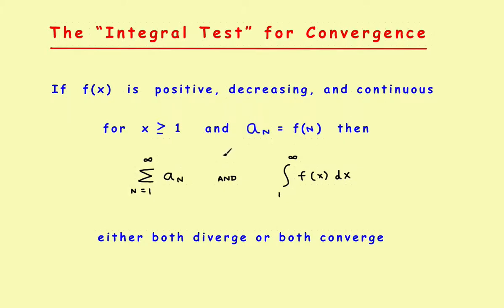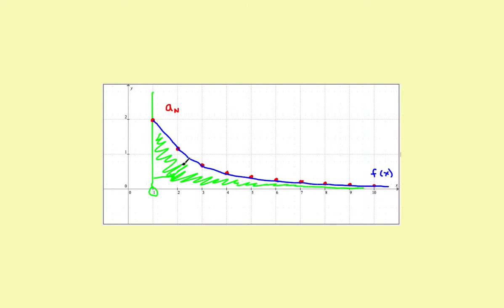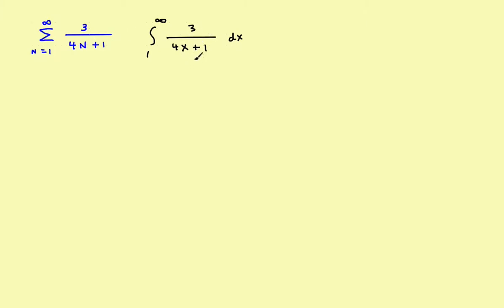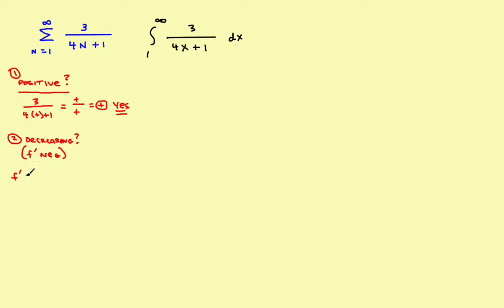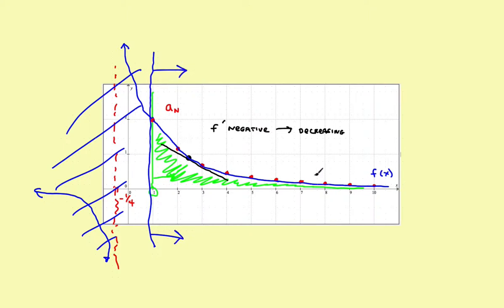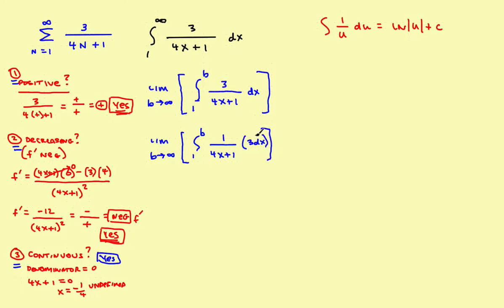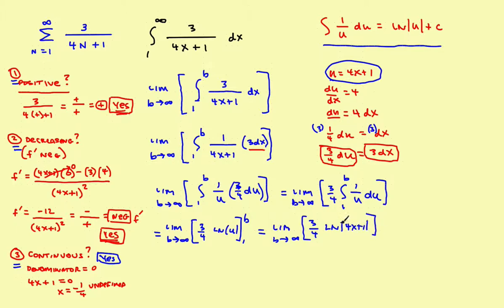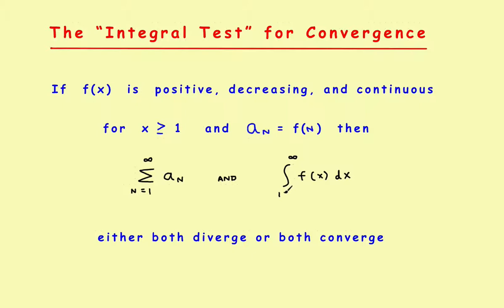AP Calculus Stillwater - Integral Test for Convergence ( Part 1 ) ( Infinite Series )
Integral Test for Convergence ( Part 1 )